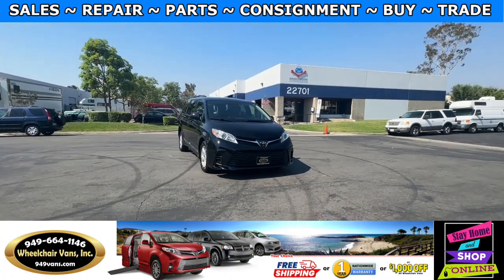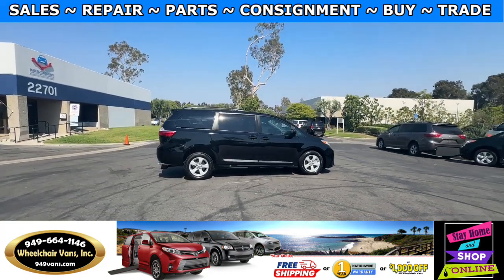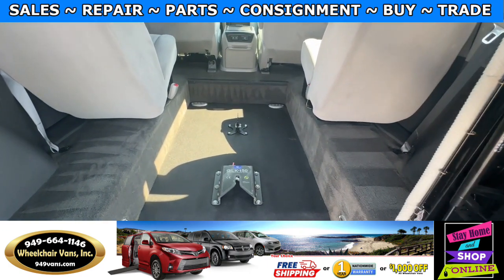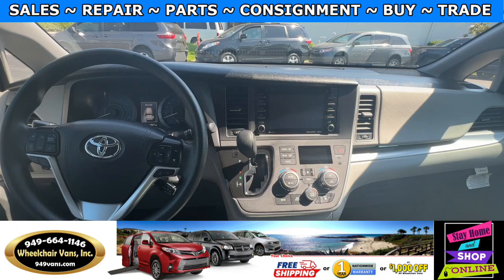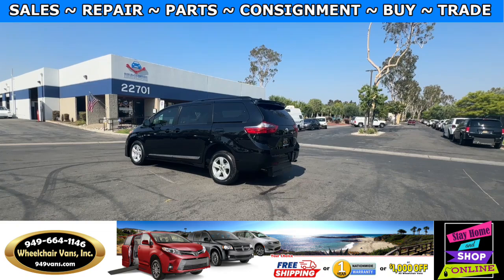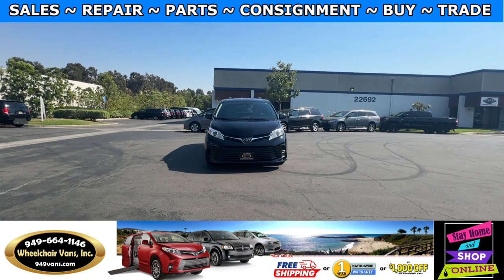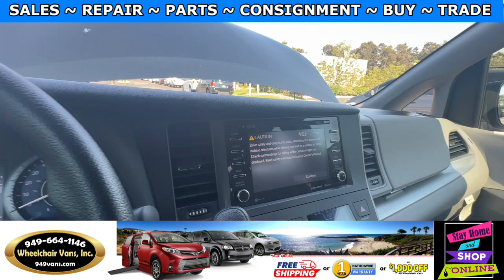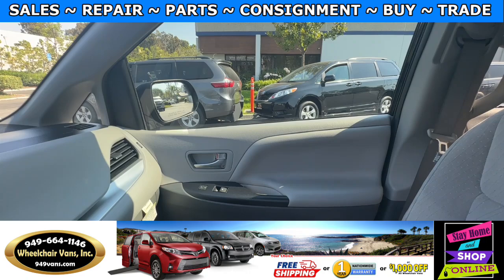For Sale 2020 Toyota Sienna Freedom Motors Power Fold Out Ramp Rear Loading Wheelchair Van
Only 12,977 miles and Sale priced $55,995 with Free Nationwide Shipping For Sale 2020 Toyota Sienna Freedom Motors Power Fold Out Ramp Rear Loading Wheelchair Van